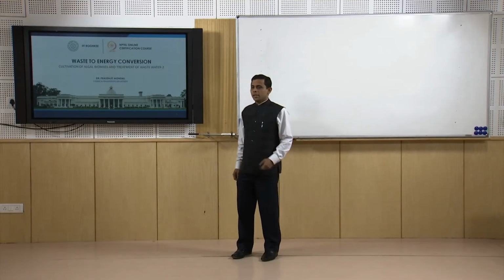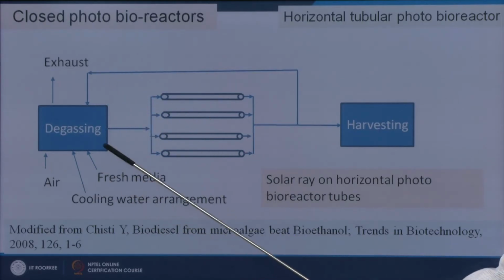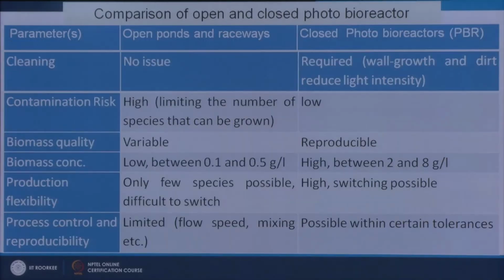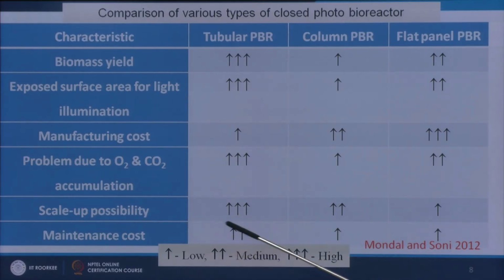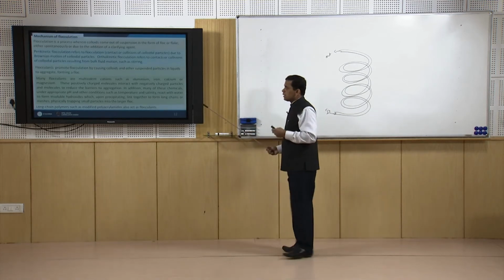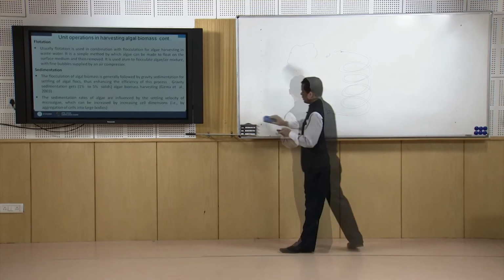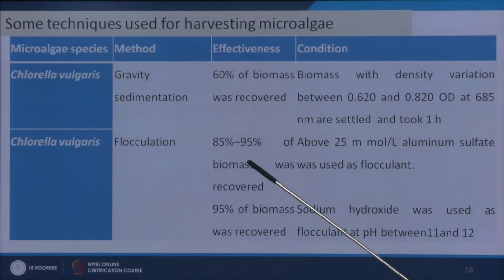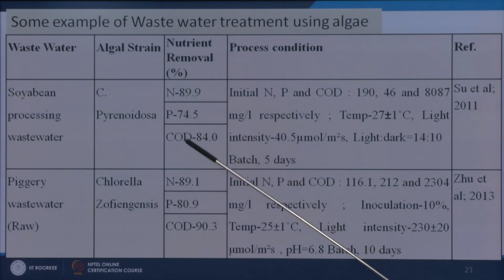Cultivation of algal biomass and treatment of waste water-2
This video contains second part of the energy production from Cultivation of algal biomass and treatment of waste water of the course Waste to Energy Conversion. It includes discussion on the following:
• Reactor systems for cultivation/ growth of microalgae
• Harvesting of algal biomass
• Treatment of wastewater